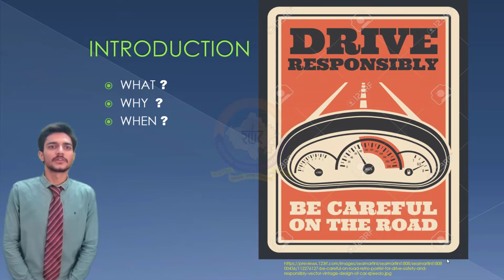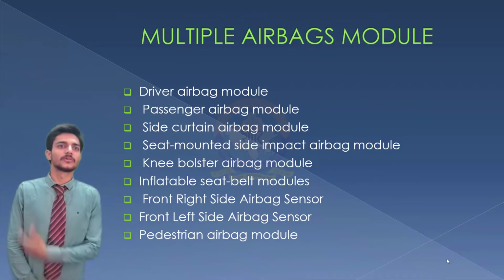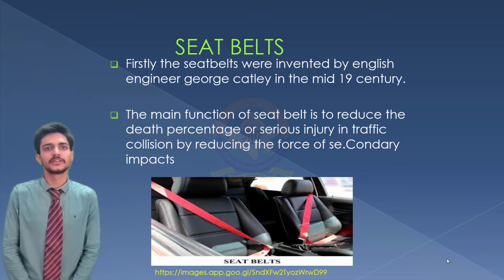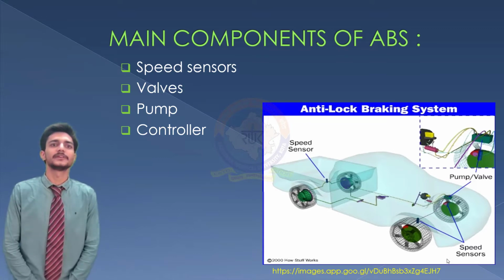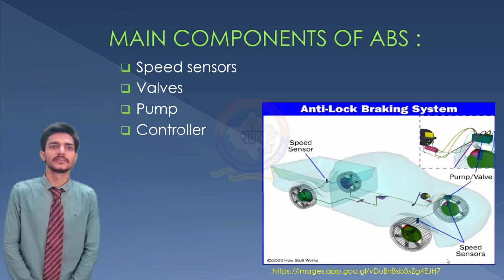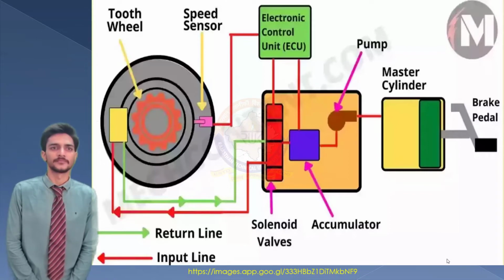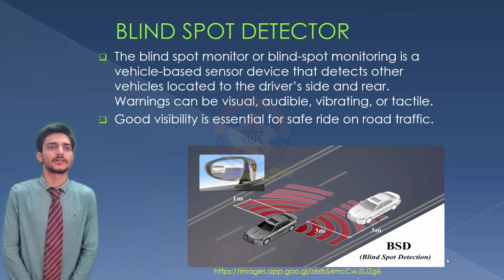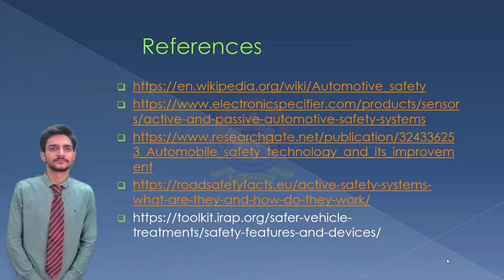Automobile Safety System || Ujjawal Saharan (M4) || RTU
Automobile Safety System
 Contents
 INTRODUCTION
 History
 Active and passive safety
 Issues for particular
 Safety devices
 Vision for the future